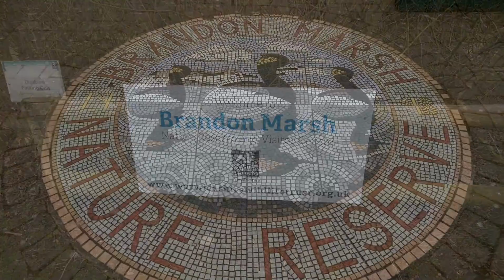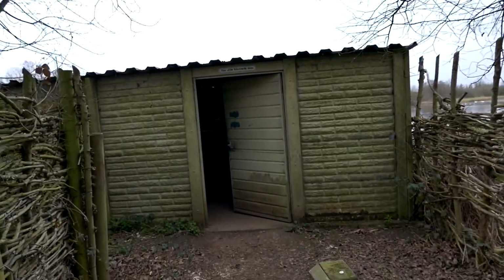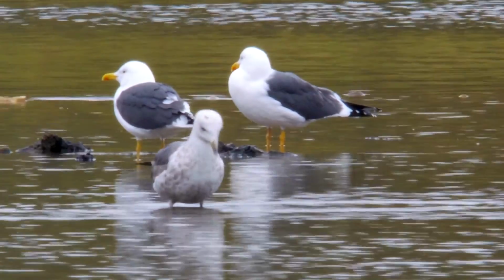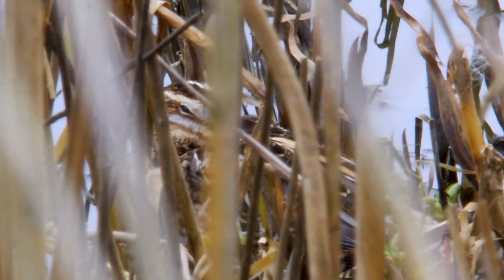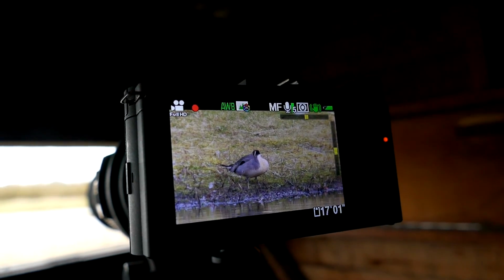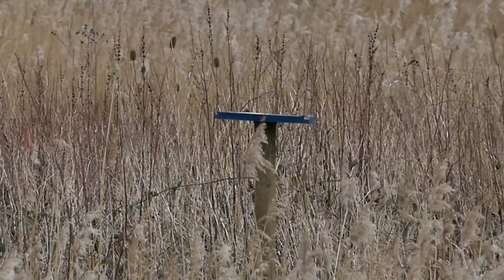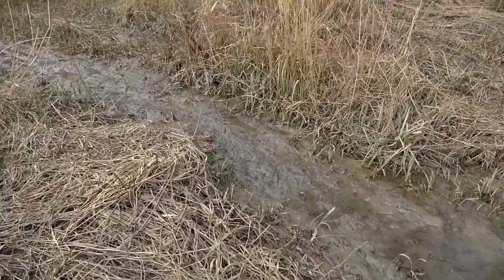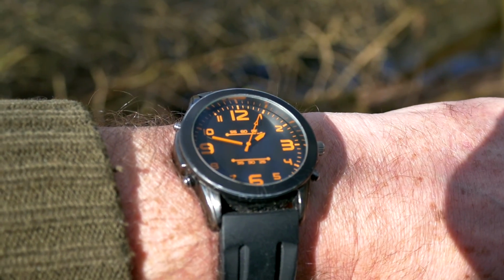Spring Equinox at Brandon Marsh: 20th March 2016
Film of a spring day at Brandon Marsh near Coventry. Our first visit for 2016.